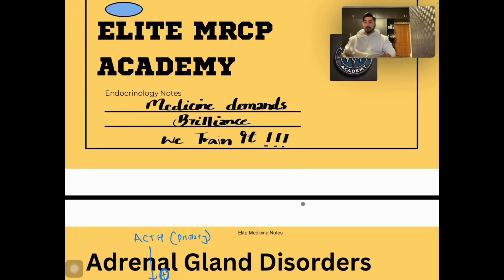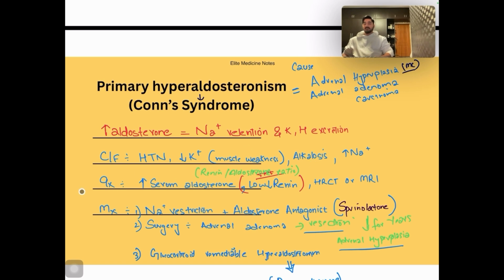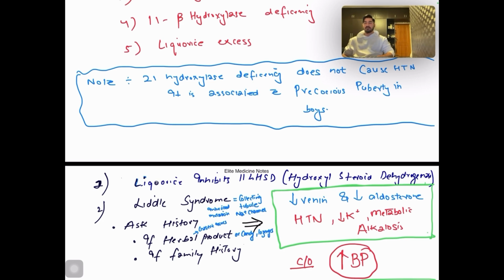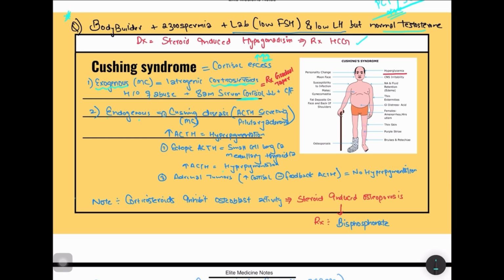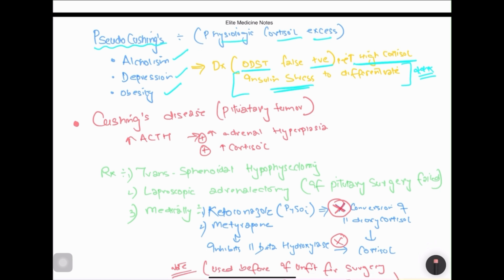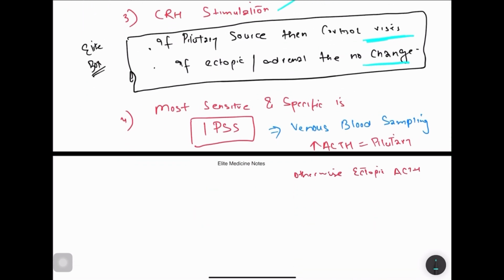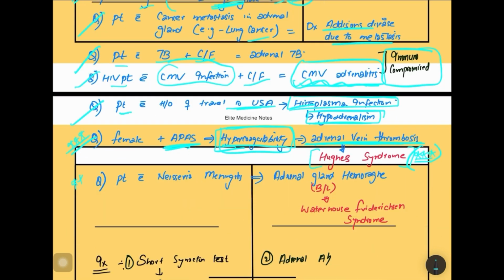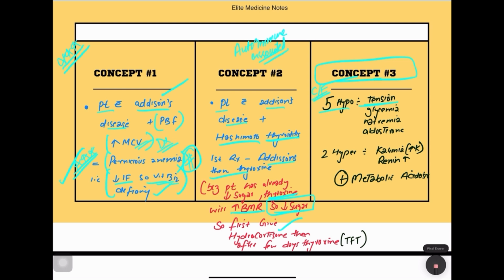Rapid Revision Medicine "High-Yield Endocrinology for MRCP(UK) & NEET PG | Must-Know Topics!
Welcome to Elite MRCP Academy – your trusted platform for mastering medicine with precision and speed! In this power-packed session, Dr. Naveed Nawab breaks down the most important Endocrinology concepts, clinical buzzwords, and frequently asked MCQs for NEET PG and MRCP Part 1.

📌 What You'll Learn:

Key hormonal pathways and regulation
Clinical features of common endocrine disorders
Must-know investigation and treatment strategies
High-yield MCQs with explanations
Real exam-style clinical scenarios
🧠 Perfect for last-minute revision and strengthening your endocrine concepts!

💥 Whether you're preparing for NEET PG, MRCP, or other postgraduate medical exams, this class will boost your confidence and help you retain critical info fast.